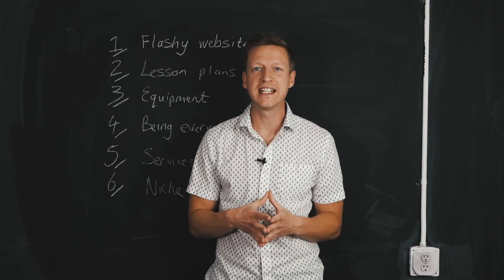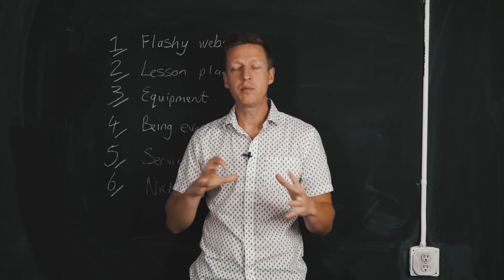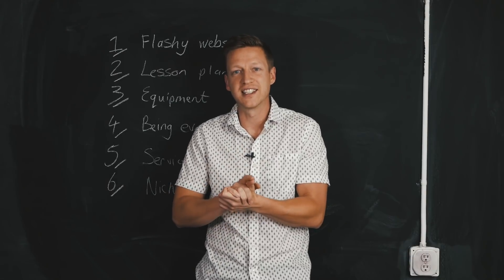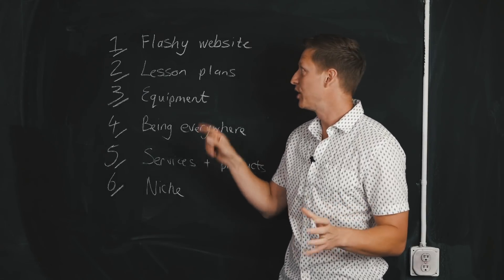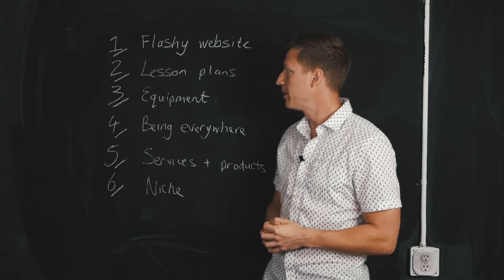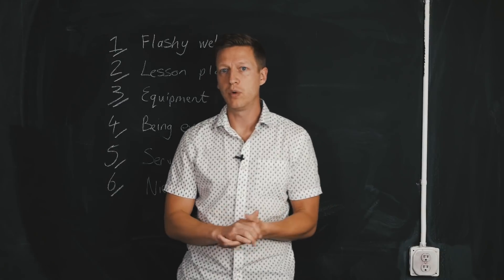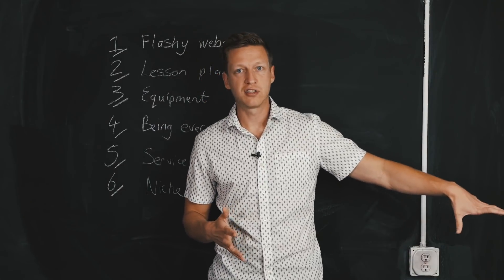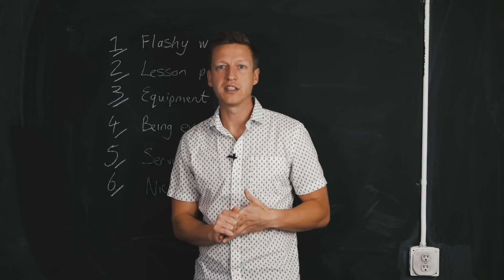Teaching Online: 6 Things not to Worry About when Starting Out as an Independent Teacher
Want to become an independent teacher? (free mini-course)

This video gives you six things not to worry about when starting out as an online teacher. Here's the summary:

1. In fact, you never need one. Create a website that converts not one that makes people browse and leave. I recommend using the following to build your site:

2: Finding lesson plans first: your number one priority is to find a student. Do this, talk to your learner, then starting planning your lessons. Build up lesson plans over time. Here's a video I made on this

3: Buying expensive equipment: what you have now is most likely good enough to get started. When you've got some experience making videos and teaching online, you'll have a better idea of what you need. Here's what I recommend

4: Being everywhere: don't try and be on every social platform. Choose one or two platforms and go all in. You can also do this without being on social media.

5: Offering various products and services: again, focus on offering a service to begin with and build a product over time. This depends on your goals and current situation. If you need to bring in an income now, offer a service. If you want to build over time and have something that scales, create an online course.

6: Having the perfect niche: being too specific in the beginning limits your options and doesn't allow you to learn what works. Stand out by telling people how you can help them. Put your personality out there so that you connect with those who like you. Let your niche evolve over time.

Is there anything I missed? Let me know!

FAQS

Q: Do you teach English or do you just help teachers to do it?
A: I've been teaching English online - my own business - since 2011.

Q: How do I get students?
A: Be clear on what you offer and who you help, have a system in place that converts learners into paying students, and then build awareness of your lessons.

Q: What are the different ways to earn as an online teacher?

Q: What software do you use to teach lessons?

Q: Do you have a course?
A: I do. It's helped teachers from all over the world get started in the online world and if you would like to do this, I think you'll find it a great investment.